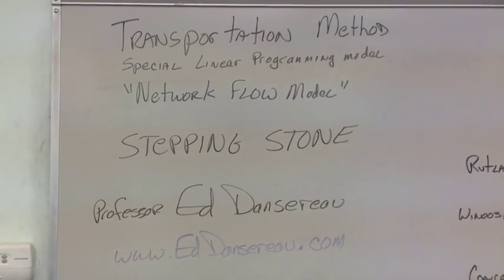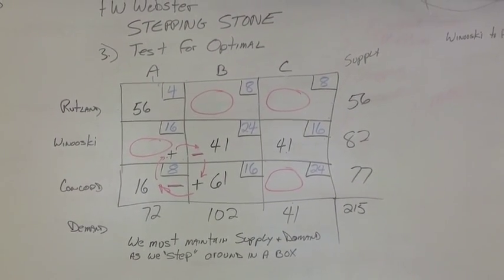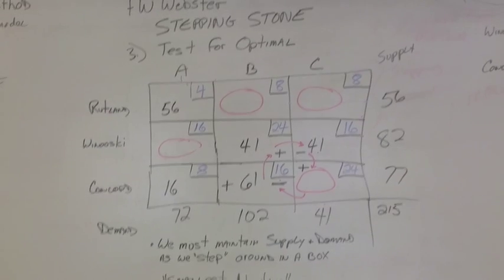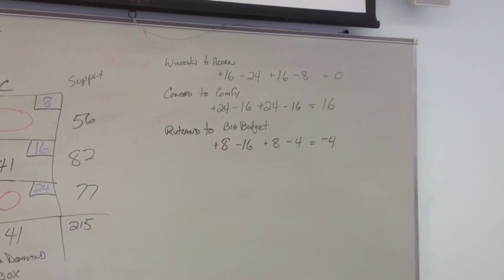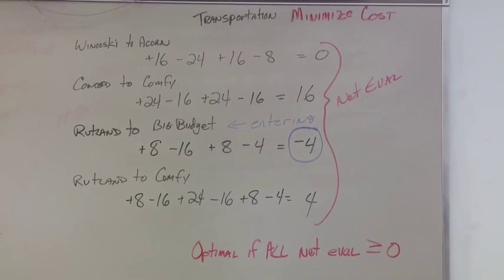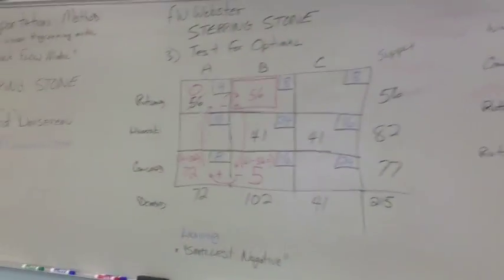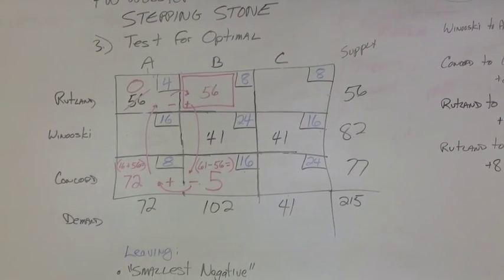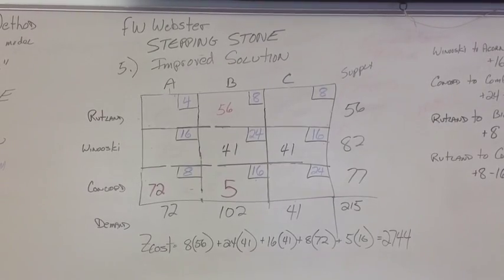Transportation Method stepping stone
Transportation Video 2 of 7

Two examples of the Linear Programming Transportation Problem are given. The first is videos 1, 2, and 3. The second is videos 4, 5, and 6.
* The Least Cost Method (sometimes called the Low Cost Method or the Minimum Cost Method) is use to find the initial feasible solution. This method typically gets you closer to a solution than the Northwest Corner Method.
* The Stepping Stone Method is the second video in the series and is a good teaching tool to aid in the understanding of how to reach an optimal solution.
* The 3rd video in each Series is the MODI or Modified Distribution Method and is the best way to solve a Transportation Problem.